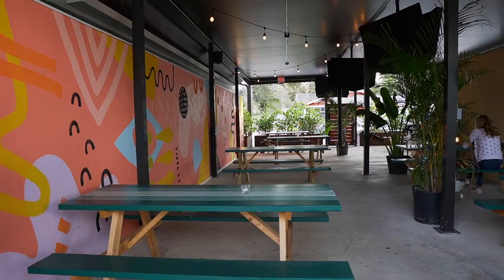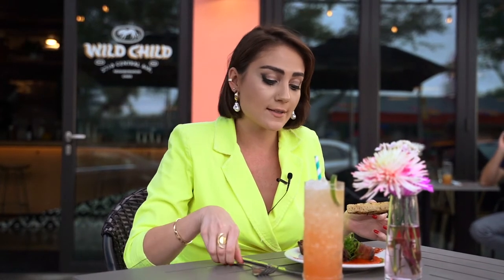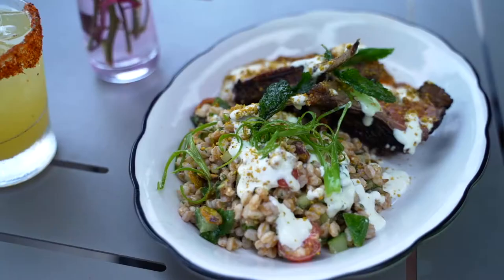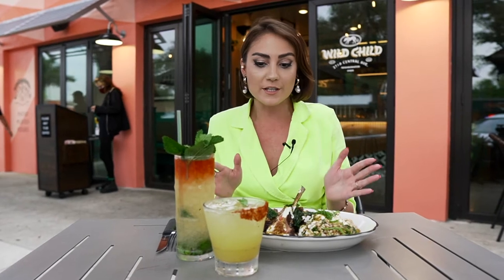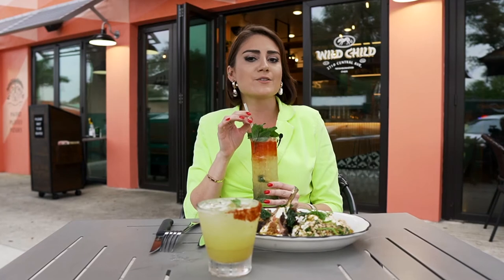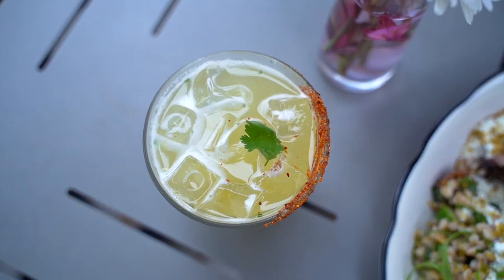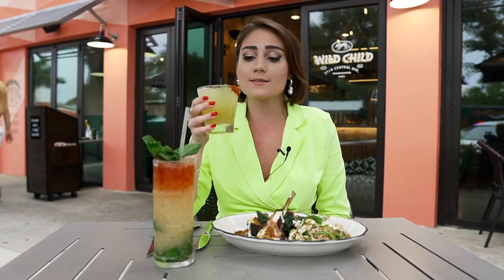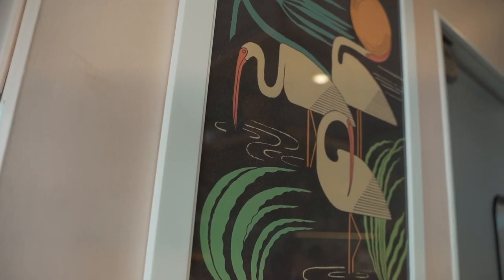Wild Child St. Petersburg, Spring 2021 Menu Tasting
Click to watch my first bite of Wild Child's brand new spring 2021 menu! It was truly wildly delicious!